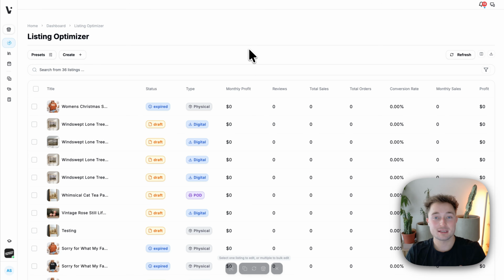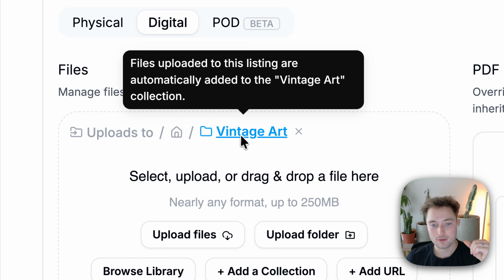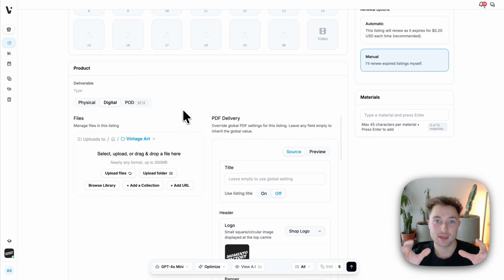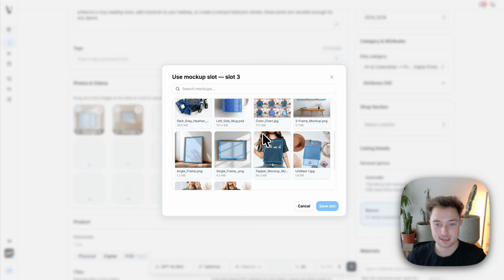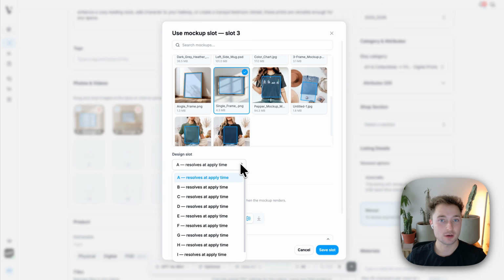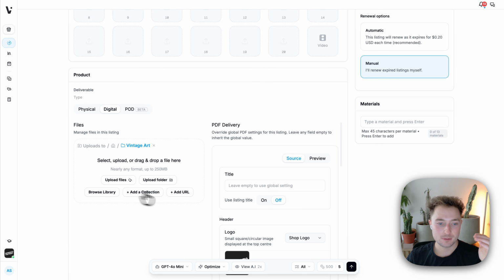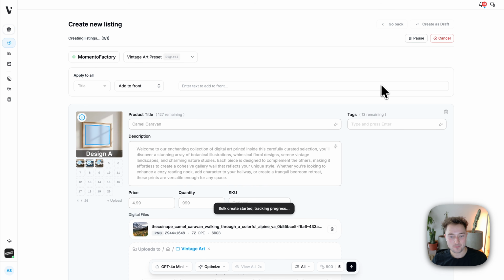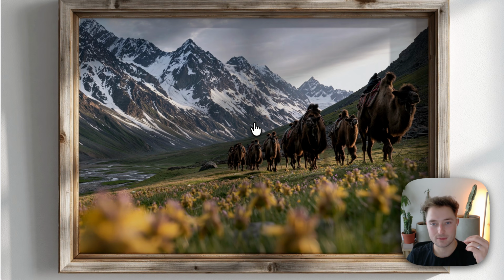New in ListingView: Mockup Slots in Presets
Mockup slots and presets are here. In this update we walk through how to set up reusable mockup slots and save presets so you can spin up listing images faster in ListingView.

- Set up reusable mockup slots
- Save and apply presets
- A faster listing-image workflow